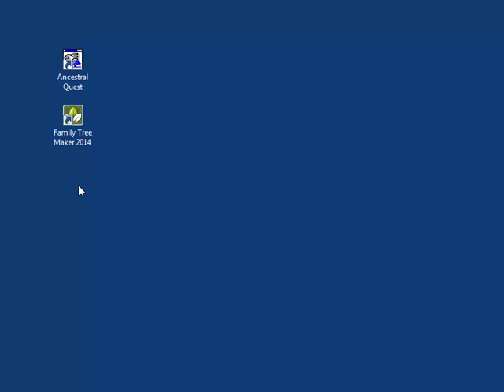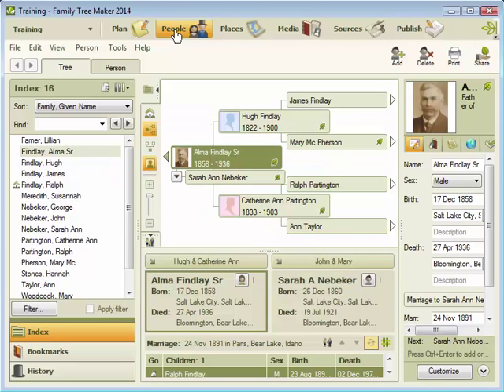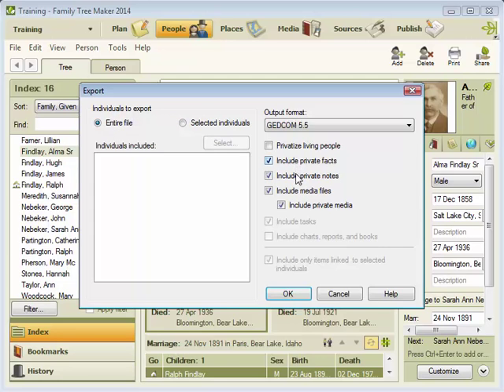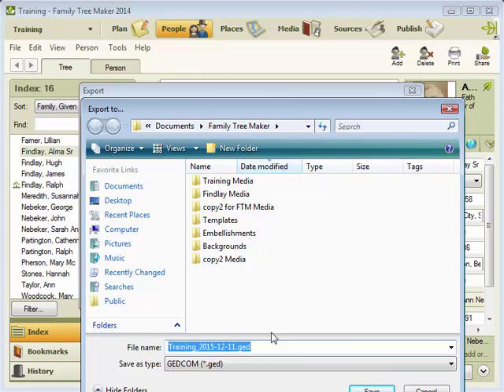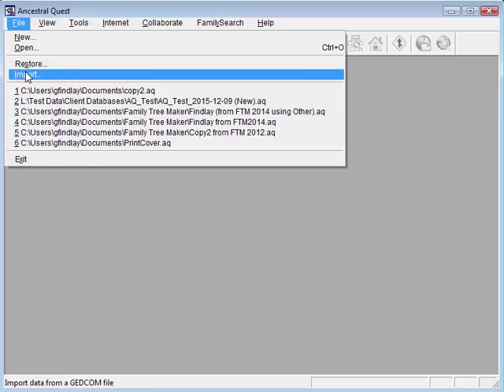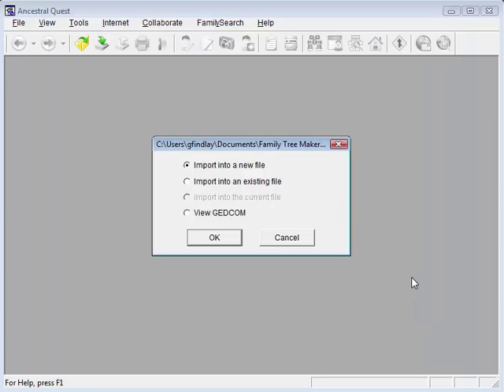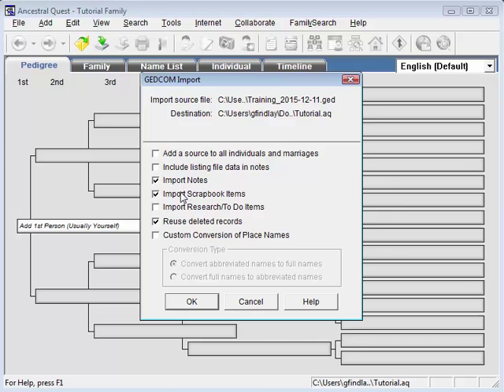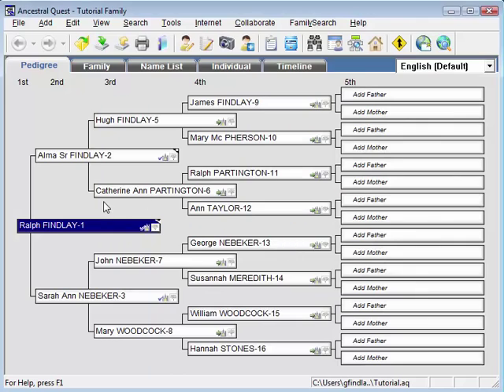Family Tree Maker Import to Ancestral Quest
Tutorial on how to export data from Family Tree Maker and import that data into Ancestral Quest (Windows or Mac).
To learn more about Ancestral Quest, or download the free version,